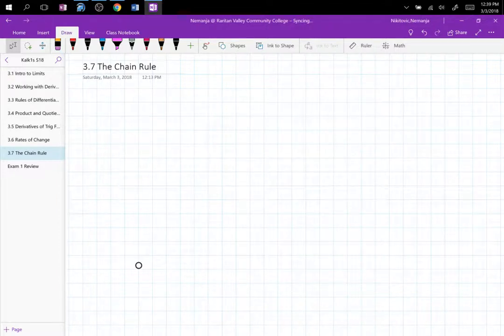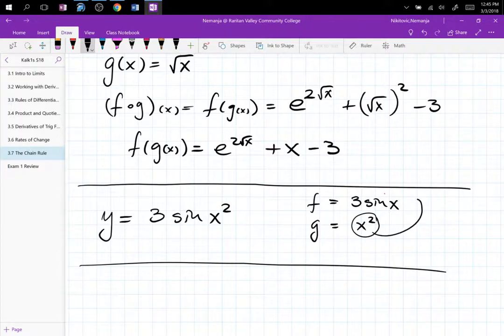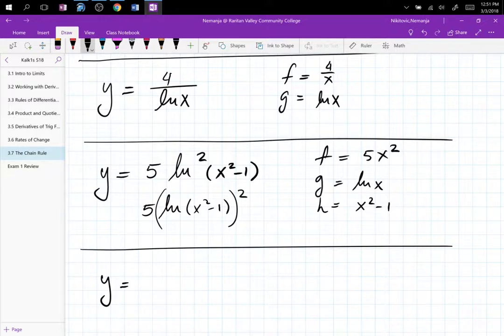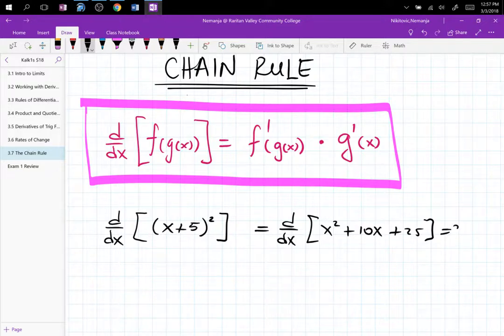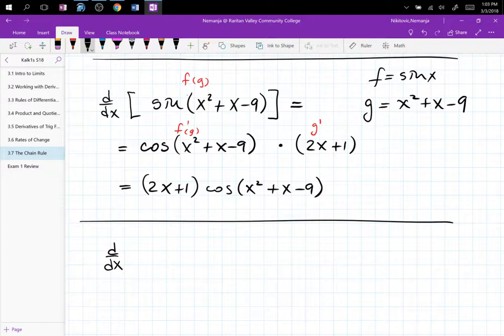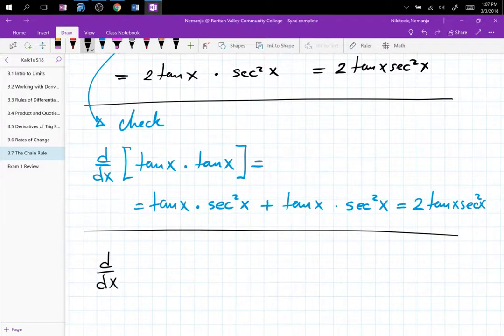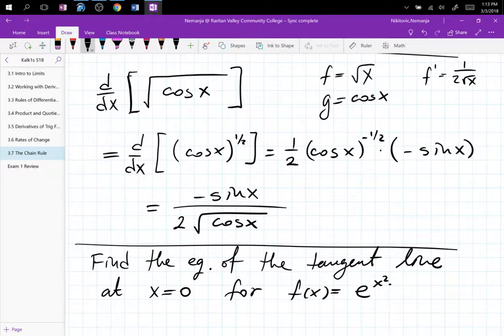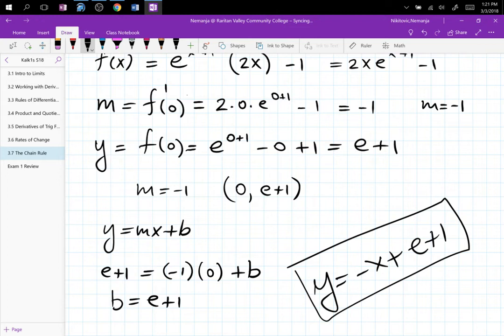Nik's Live Calculus Stream (Calculus1s 3.7 The Chain Rule)